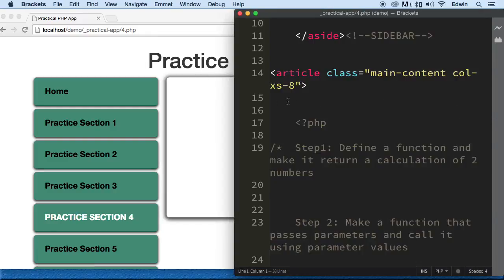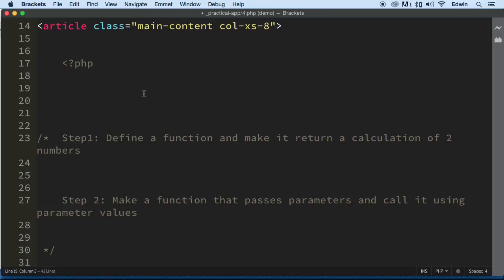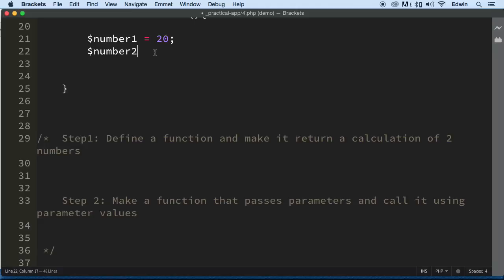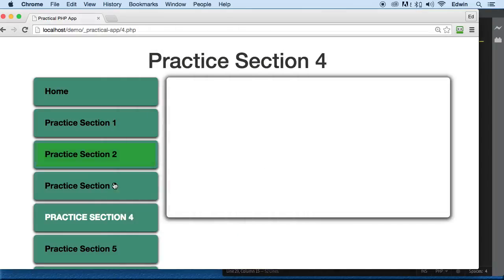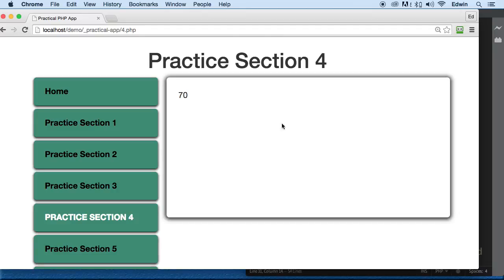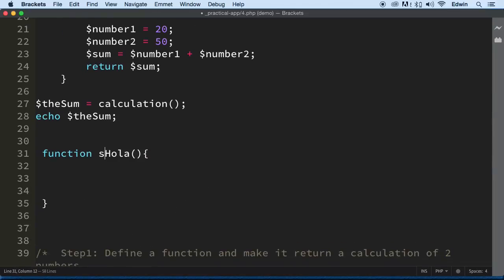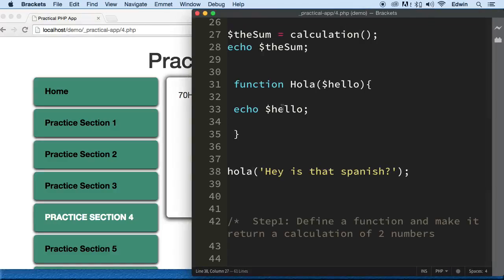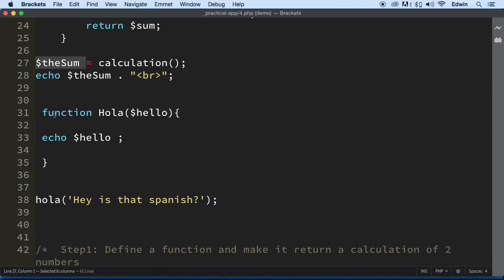006 Practice Section 4